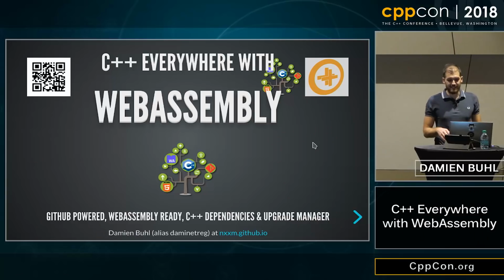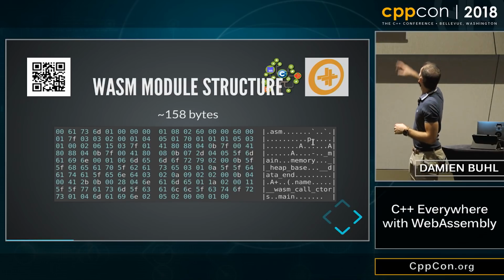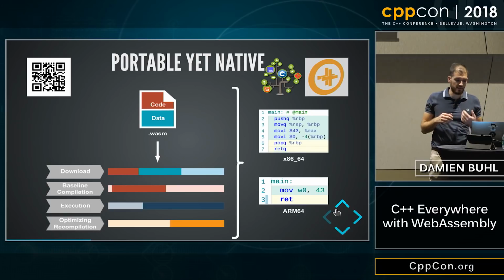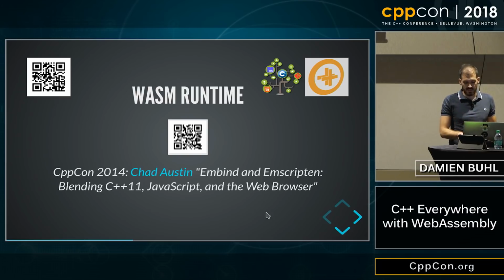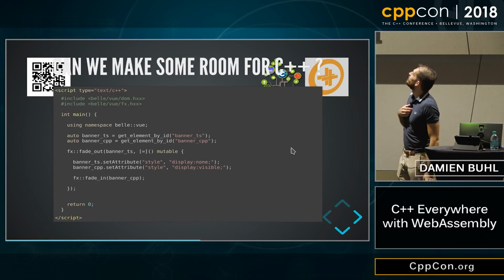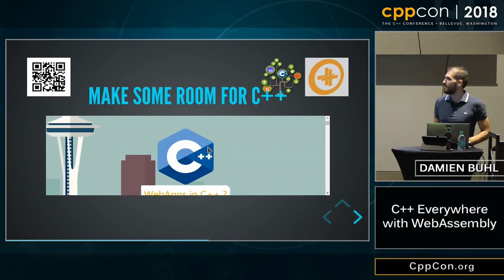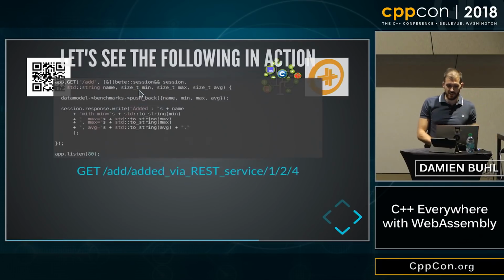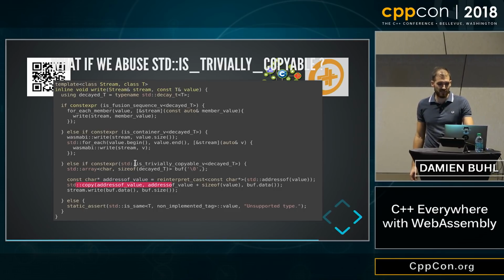CppCon 2018: Damien Buhl “C++ Everywhere with WebAssembly”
The elegance how a C++17 application can bind to HTML5 will be shown, while running a C++17 data-model on WebAssembly in the server and the browser.
While we will look at the useful libraries, tips and techniques C++17 offers in this context. We will weigh the gains and the pains of modern C++ applied to the HTML5 user experience.

The effective impact on maintainability, performance & lightness of web applications will be measured in comparison to typical web development techniques.
Damien Buhl, nxxm
Software Developer

Damien is an enthusiast software developer with a strong focus on C++ & Javascript. Leading development & product releases with tight schedules in an 100 years old IoT and Building Automation company in beautiful Basel, Switzerland. Open Source contributor of Boost.Fusion and creator of nxxm.